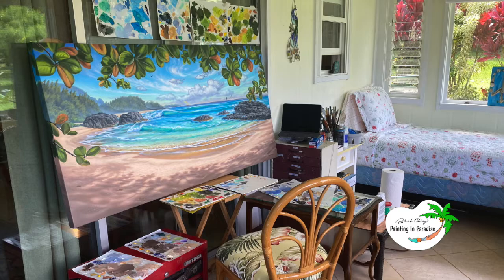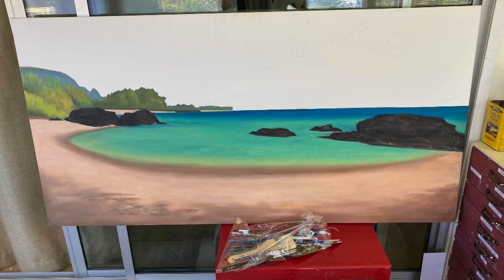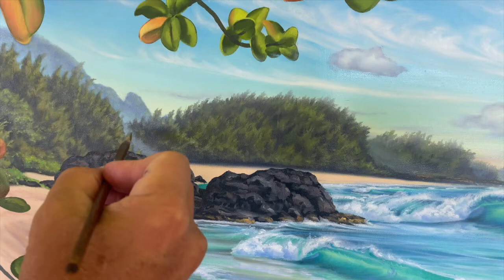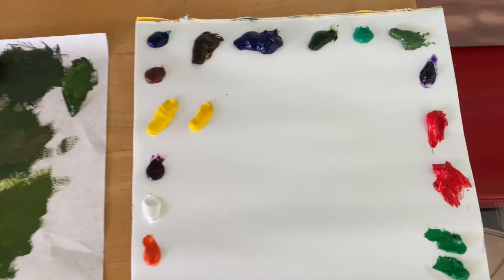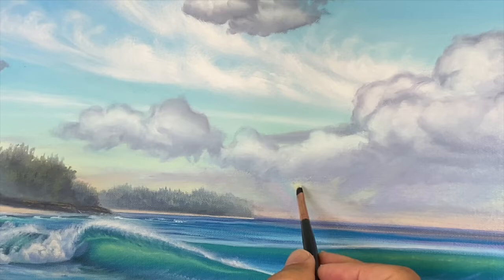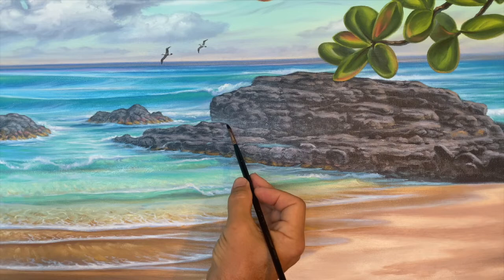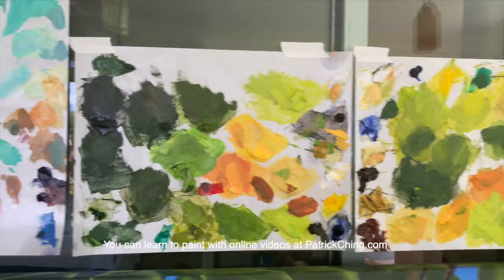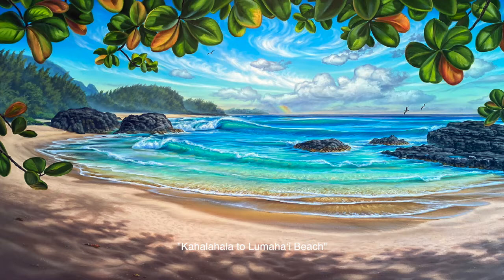Kahalahala to Lumahai Painting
This is the segment of the Painting Beach Scenes episode of Painting in Paradise tv show. A progressional video of my oil painting process I use to create "Kahalahala to Lumahaʻi" beach painting.